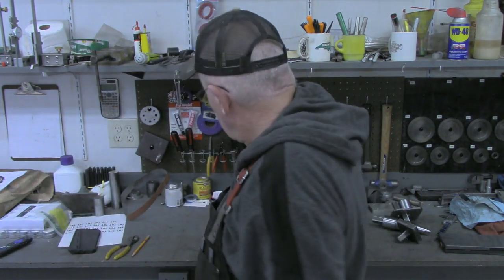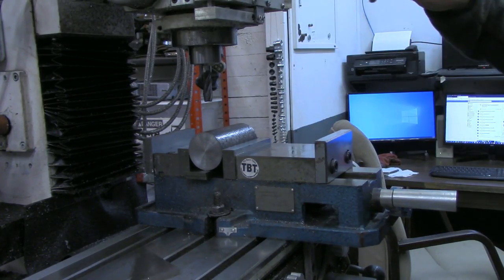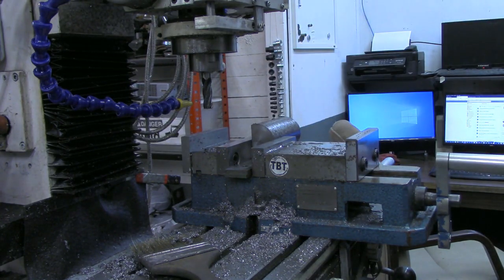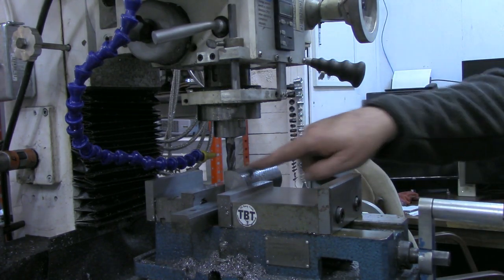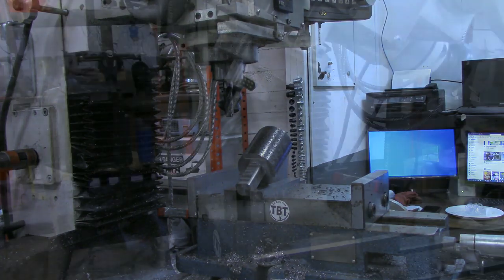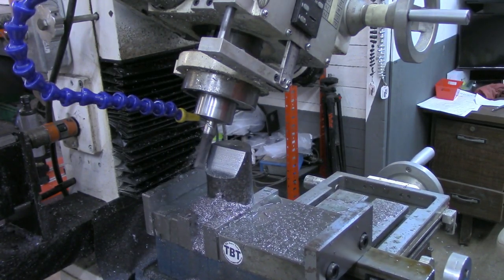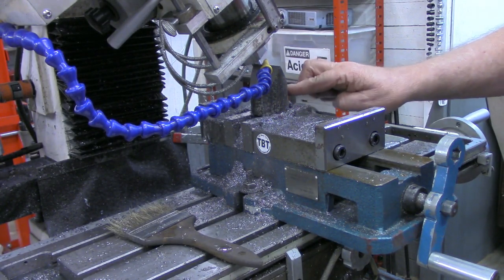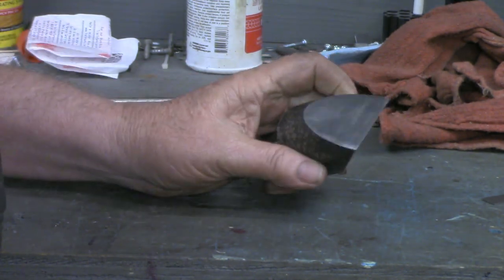Another Anvil Hardy Tool - A Hot Cut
In this video I will machine a piece of 2" round stock into a hardy hot cut tool for the anvil.